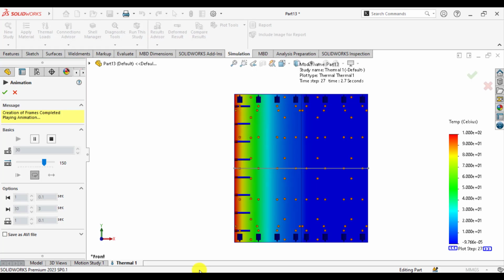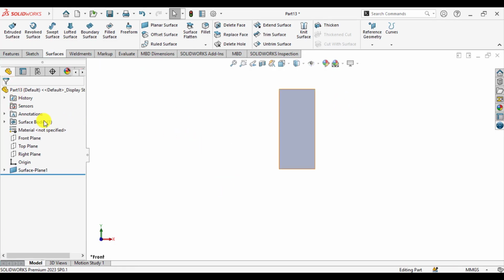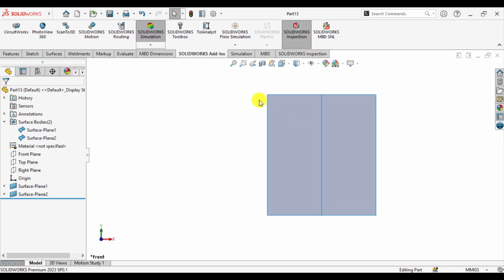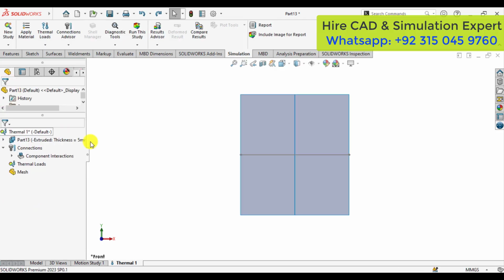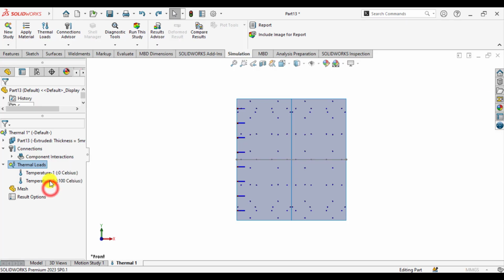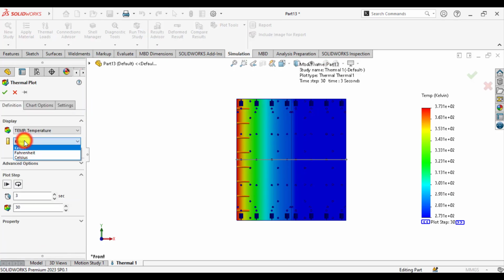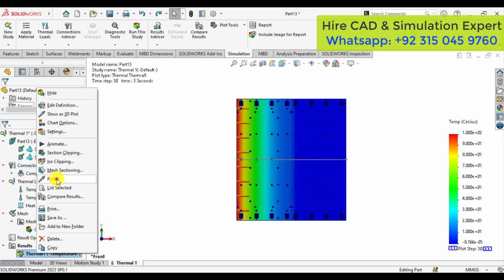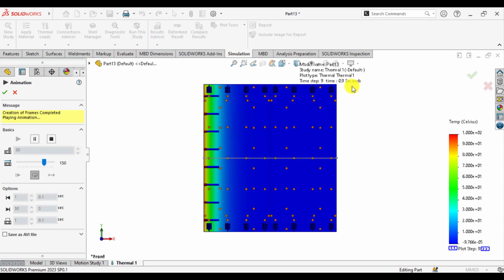Solidworks Transient Thermal Analysis of a Composite Wall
Solidworks Transient Thermal Analysis of a Composite Wall@cadingal